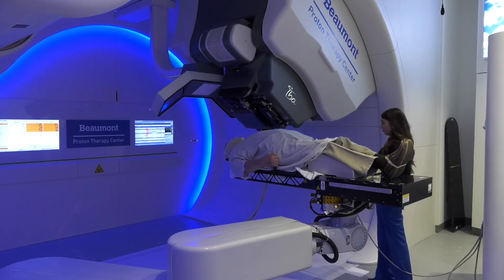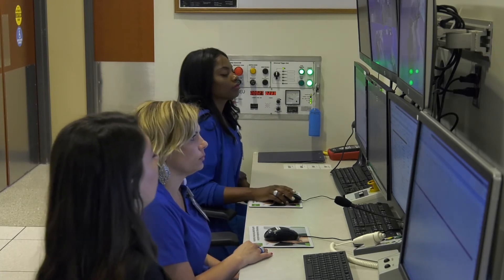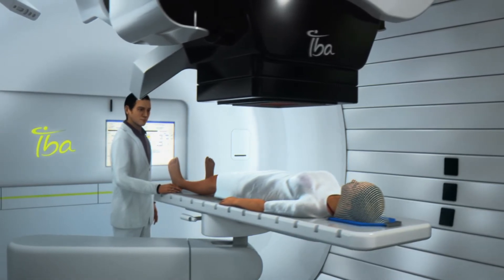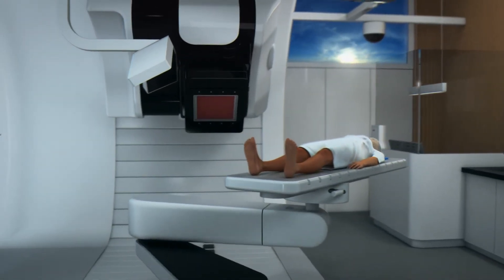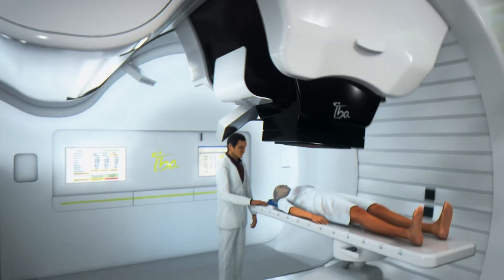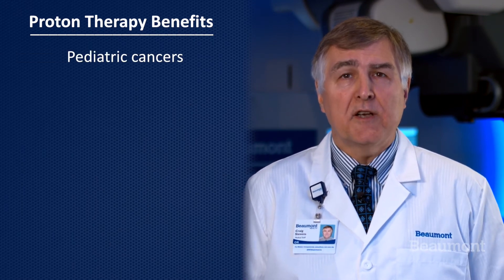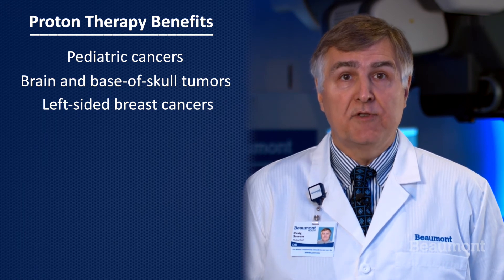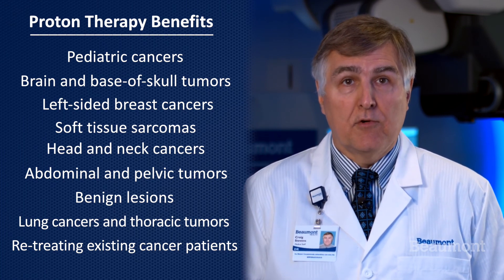How Proton Therapy Works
What is proton therapy and what are the advantages of this treatment? Craig Stevens, M.D., Ph.D., chairman, Radiation Oncology, Beaumont Health, explains.